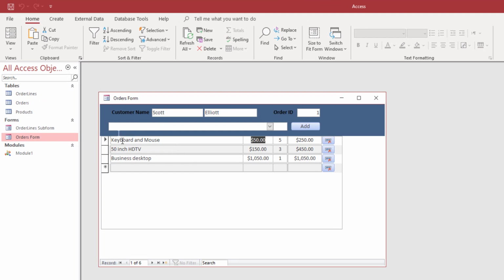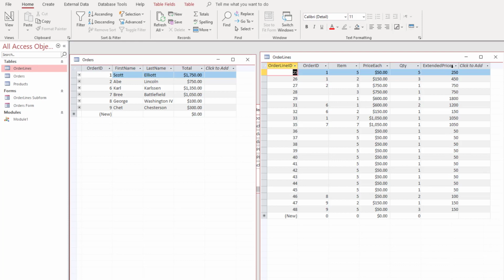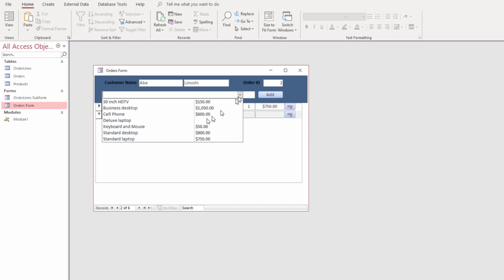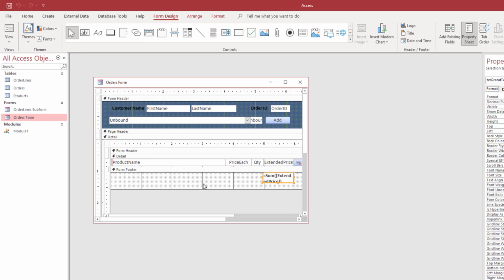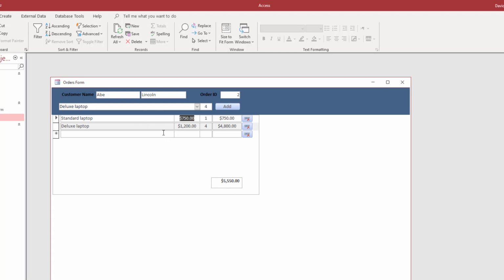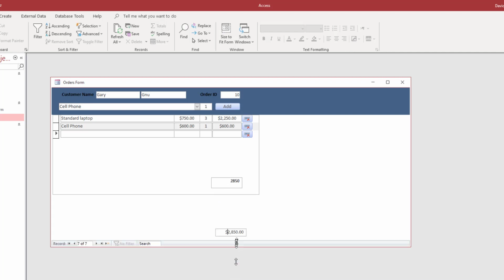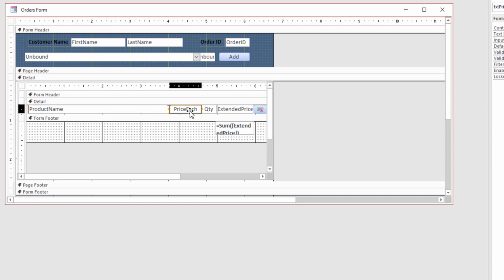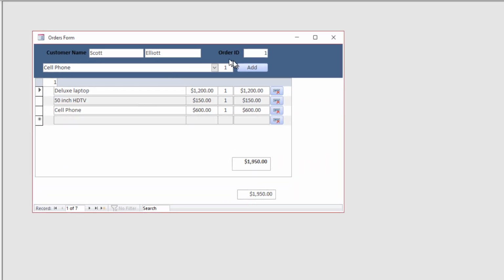Form and Subform Totaling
Subforms are a very common tool in any Access database, allowing you to relate two tables within one form. In this video we show how you can communicate back and forth from form to subform, and the main form will keep track of item totals within the subform.

DB Data Solutions is a database consulting firm specializing in solutions for Microsoft Access and related technologies. We can design, create, repair, update, customize, and maintain any Access database and related technology such as SQL Server and Excel.